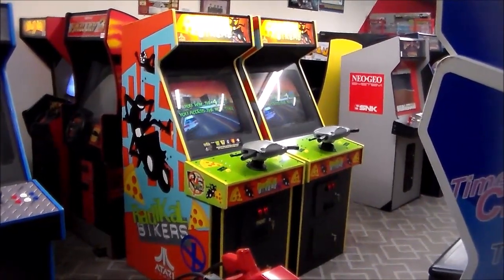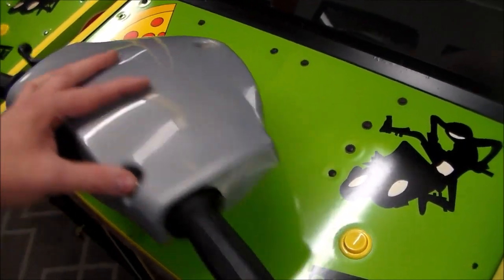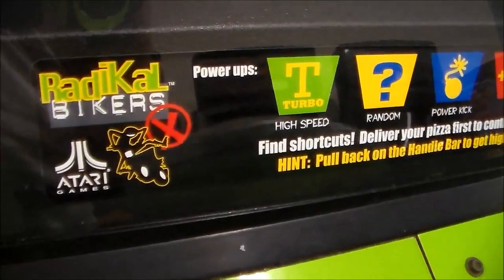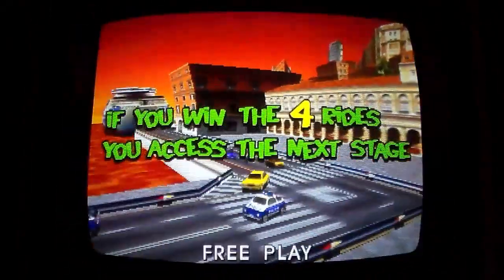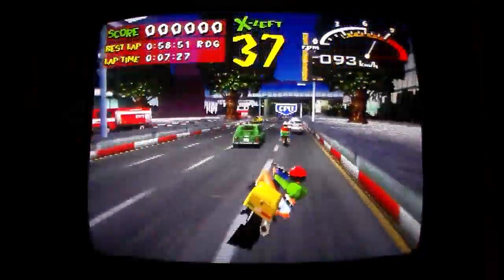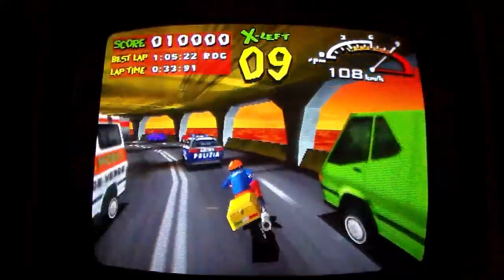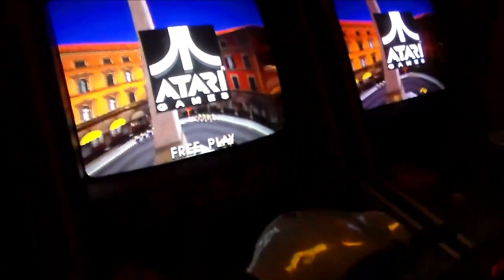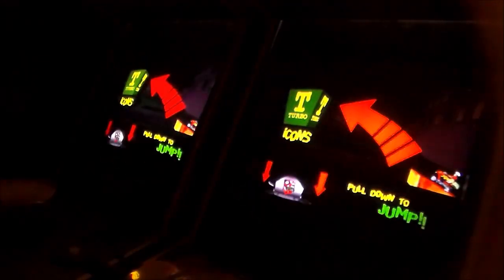Atari & Gaelco's awesome 1998 Radikal Bikers Arcade Machine - Pair Of Linked Cabinets!